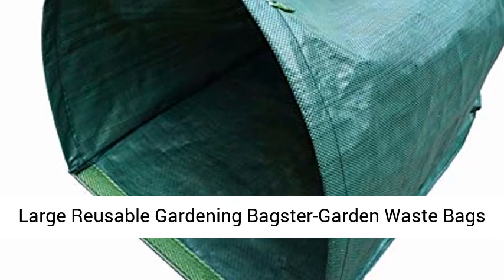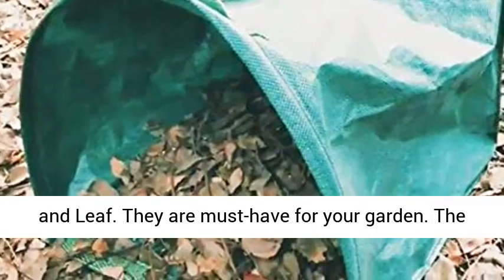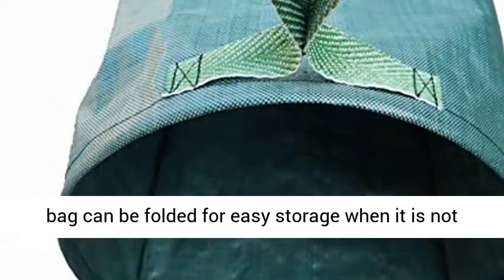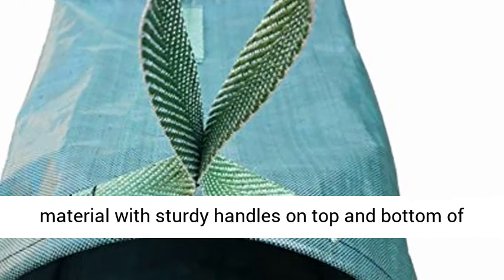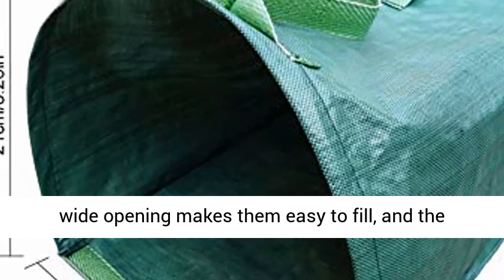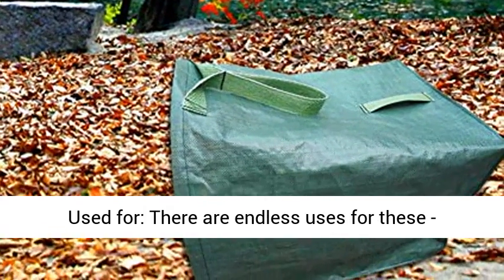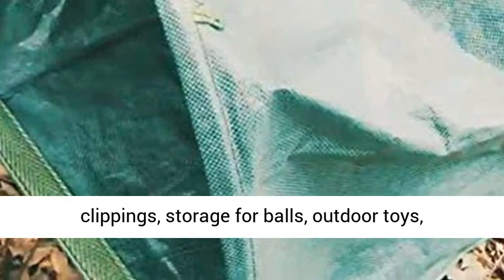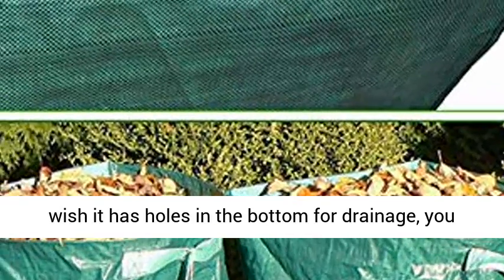Large Reusable Gardening Bagster-Garden Waste Bags Container Collapsible Durable Reusable - Overview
Large Reusable Gardening Bagster-Garden Waste Bags Container Collapsible Durable Reusable for Lawn and Leaf - Overview

They are must-have for your garden. The bag can be folded for easy storage when it is not used.
Material: Very large heavy duty tarp material with sturdy handles on top and bottom of bags for easier lifting.
Design:Easy to use，The wide opening makes them easy to fill, and the handles make it easy to move and empty.
Widely Used for: There are endless uses for these - gardening, yard cleaning in spring and fall, grass clippings, storage for balls, outdoor toys, supplies etc. overall great value.
Note: If you wish it has holes in the bottom for drainage, you could drill them yourself.

Description:
Type: Irregular garbage bags
Material: woven cloth
Purpose: Collection of horticultural fallen leaves
Specifications: 30'' ( length ) x23'' ( width ) x17'' ( bottom height ) / 21'' ( opening height )
Applicable scenes: gardens and courtyards

Characteristics:
1. It's foldable for saving storage space;
2. Made of high-quality plastic, it's with good bearing effect.
3. Adopt dustpan shape and open the entrance to facilitate the loading of articles;
4. Equipped with polypropylene ribbon, it can be easily moved with your hand.
5. Anti - fouling and anti-seepage treatment on the inner side - it can be easy cleaned after use and can be used repeatedly;
6. Multi - purpose: It is used to clean leaves and weeds in outdoor gardens, and also suitable for families to receive sundries, toys and clothes, etc.

List:
Garbage storage bag * 1